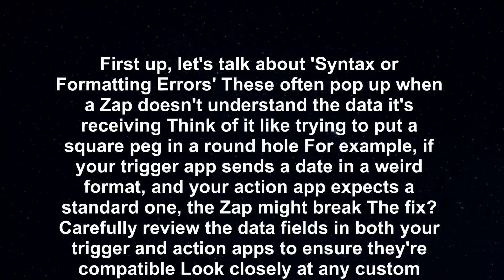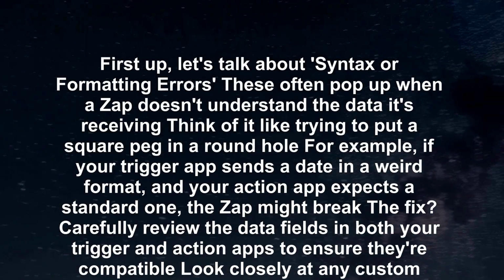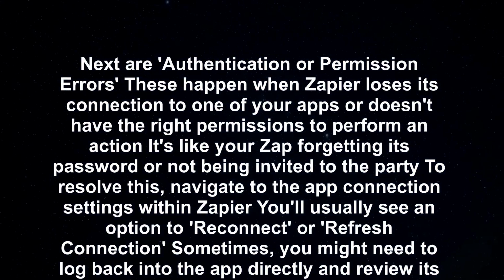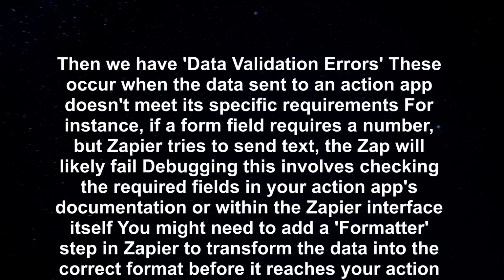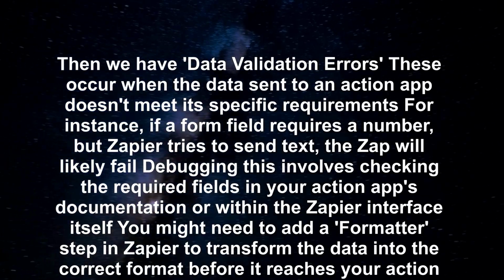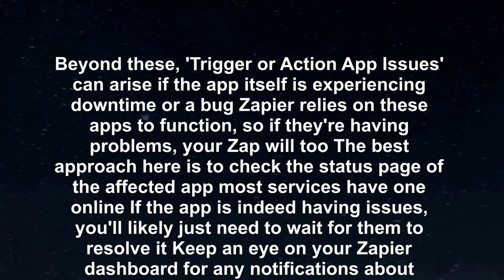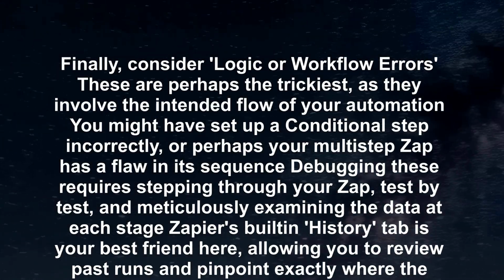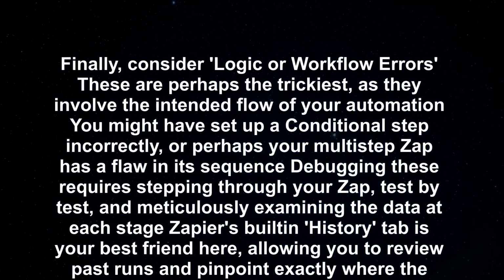What Types Of Error Is Zapier Automation - Julia'sTutorials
What Types Of Error Is Zapier Automation outlines common error types encountered when building Zapier automations, providing insights into troubleshooting, debugging, and preventing issues in order to ensure smooth and reliable workflow execution.

00:00 Introduction
00:22 Syntax or Formatting Errors
01:03 Authentication or Permission Errors
01:43 Data Validation Errors
02:17 Trigger or Action App Issues
02:50 Logic or Workflow Errors